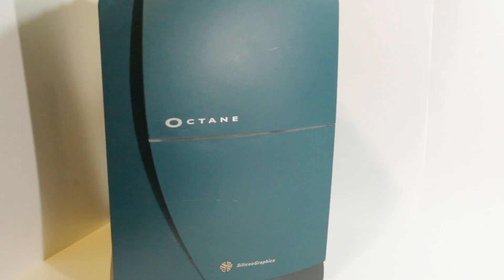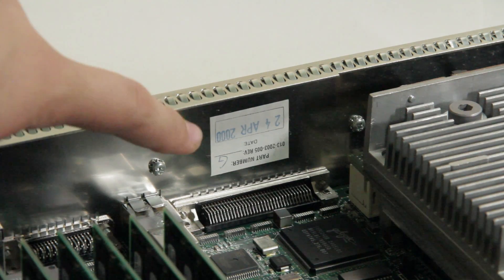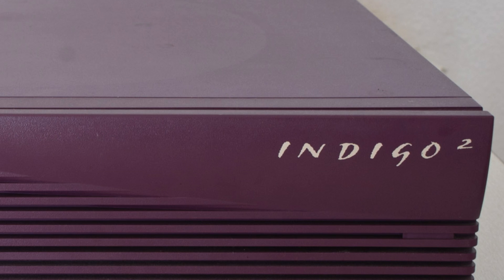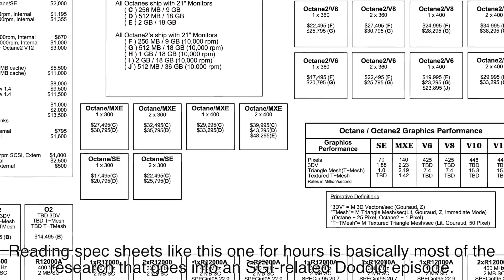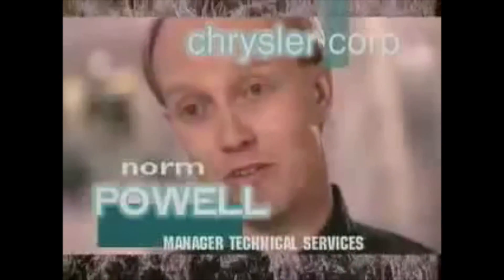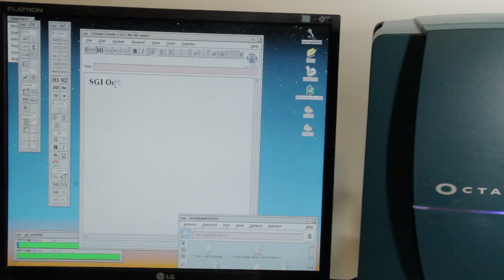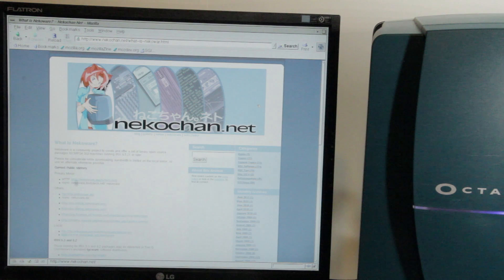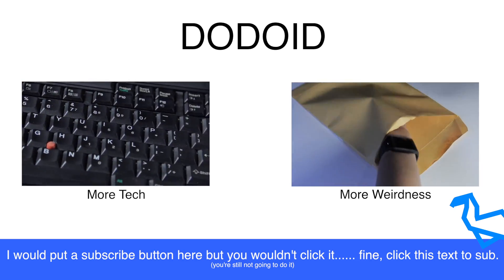A Look At The SiliconGraphics Octane Vintage Workstation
In the 1997 you wanted the best performance SGI had to offer in a workstation form factor, you bought an SGI Octane. Presumably, your local deliveryman quit shortly after carrying the thing to your door.

Please don't use any YouTube contact features, I never read them. More is to come soon.

I use Final Cut Pro on my 2015 MacBook Pro or my custom Xeon Hackintosh, and film with a Canon EOS 60D. I sometimes use some random lights, sometimes I am lazy and don't. I have a really overfilled lab, which is usually where I dig up the tech seen in my videos.

I try to credit all content from external sources, but if you think I forgot to mark yours, I would be happy to figure something out.